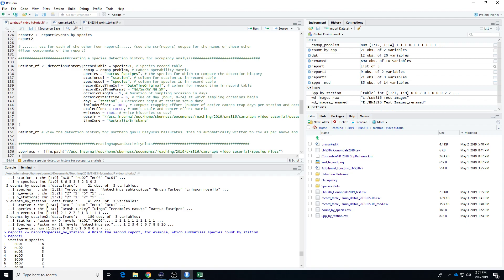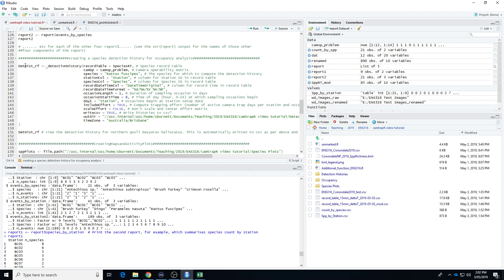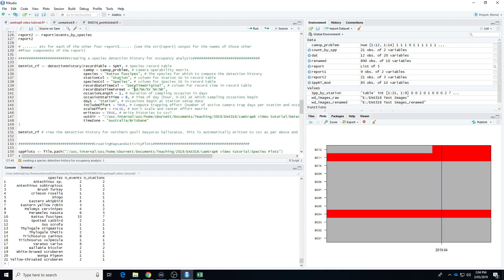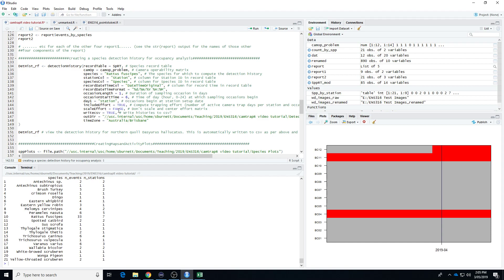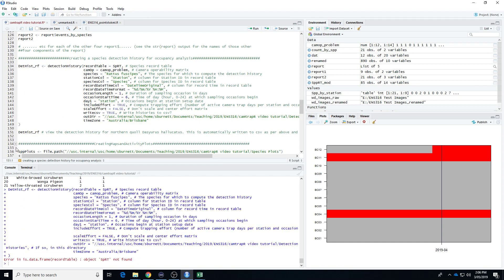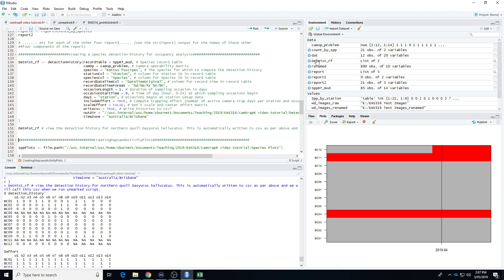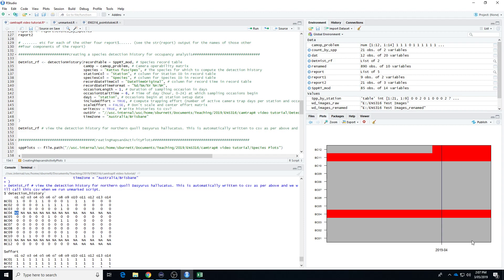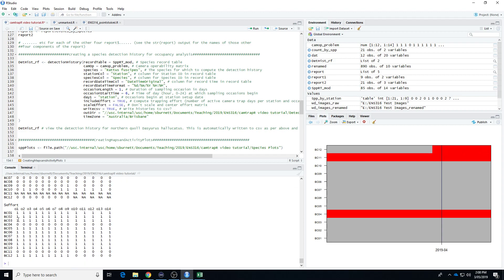3. ENS316 camtrapR creating a species detection history file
This video explain how to create a single species detection history file. You will use this file as your input file in you occupancy analysis